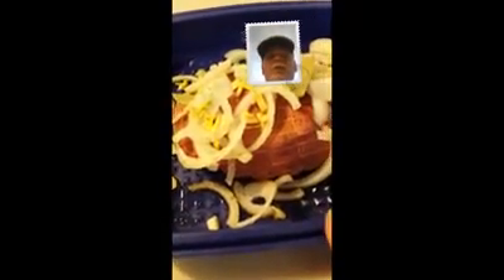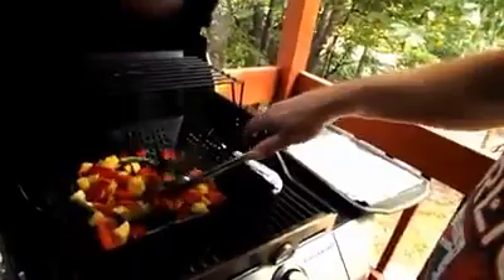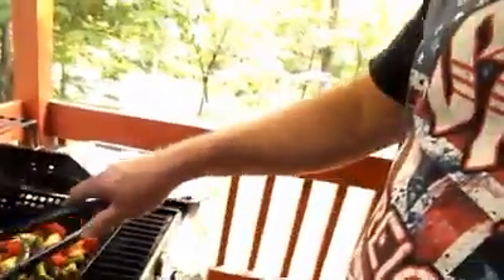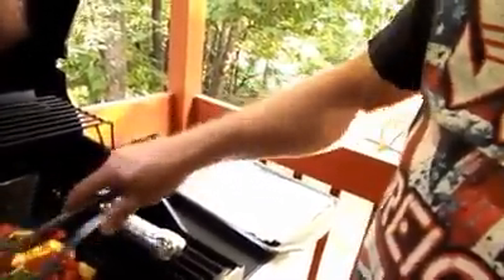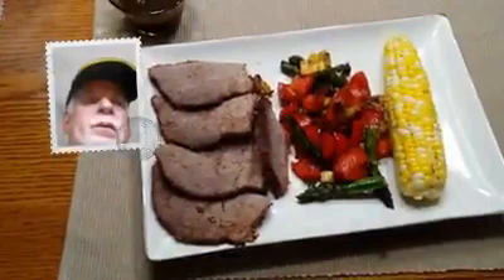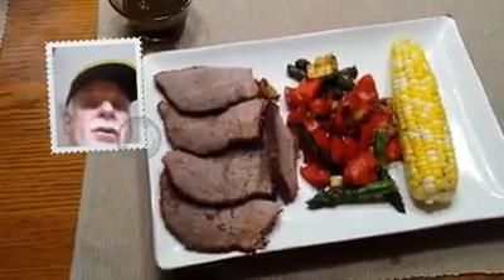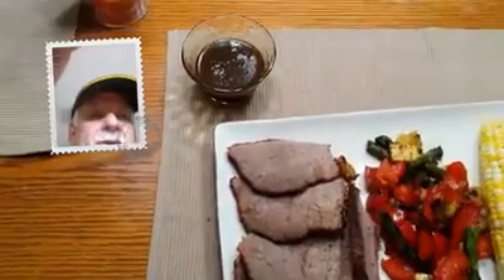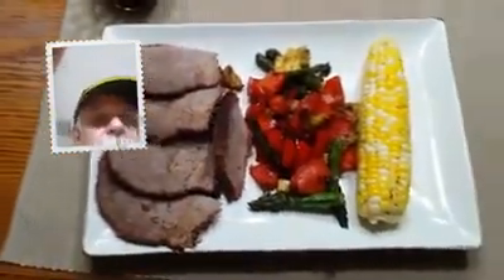North Georgia Cooking Fire Up The Vegetables Grill Kabobs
Share by one of food lovers from North Georgia Cooking Fire Up The Vegetables Grill. Stay enjoy.